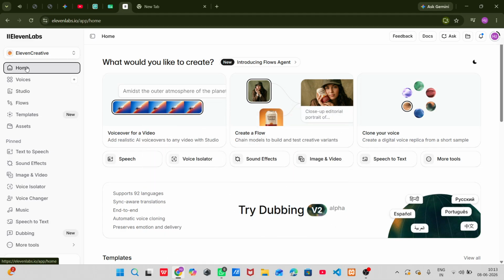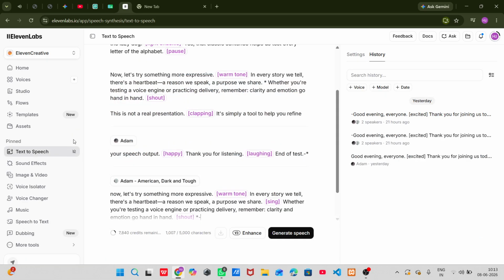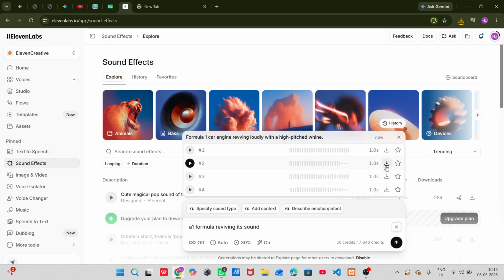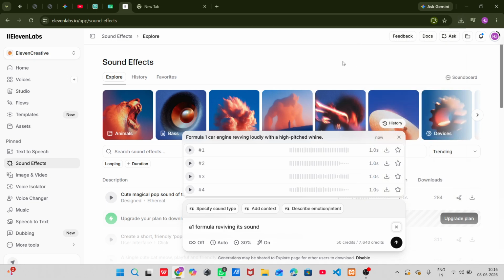How to Use ElevenLabs Sound Effects for Videos (2026 Guide)